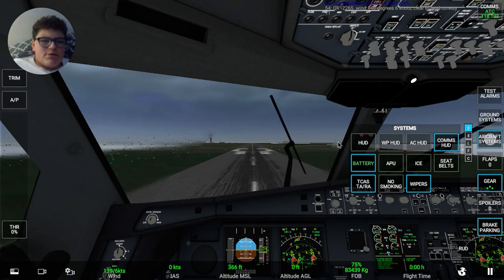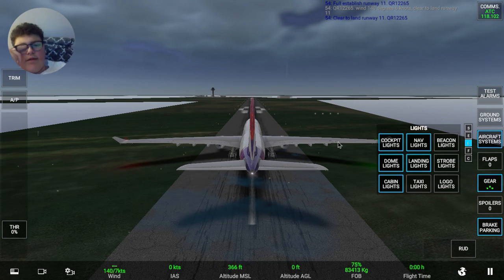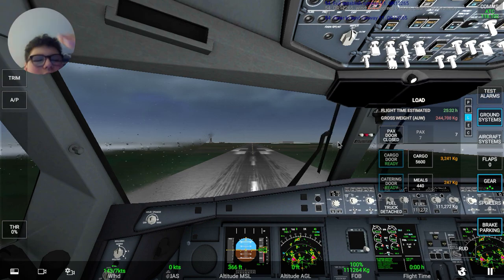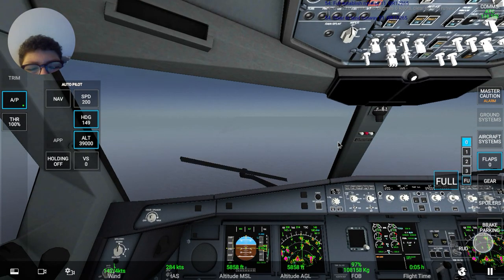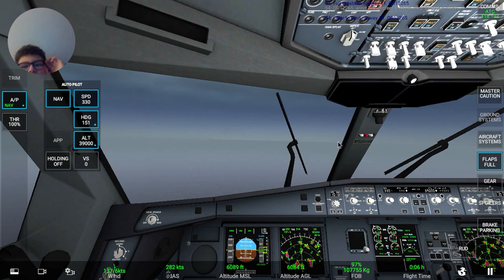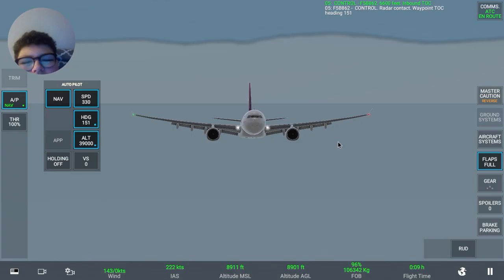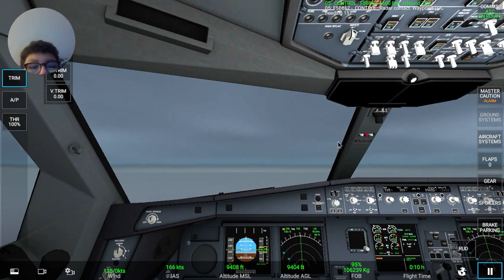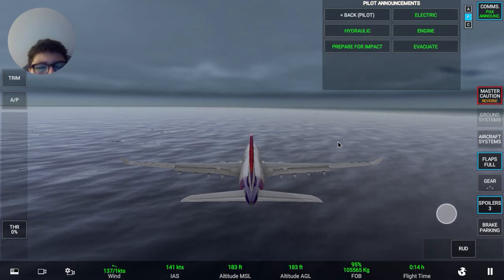Had to do a landing in the water.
Hello.